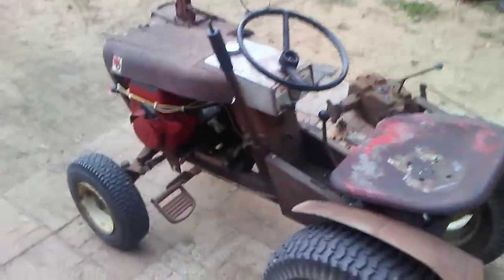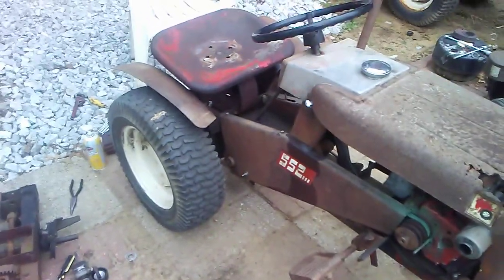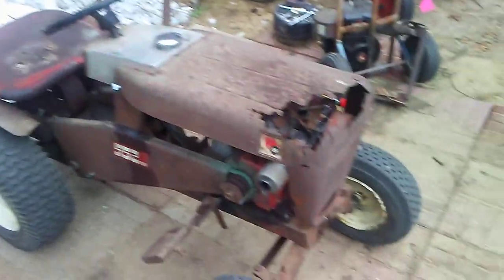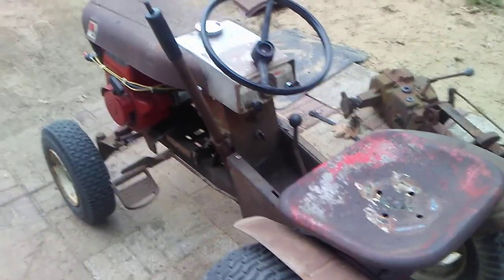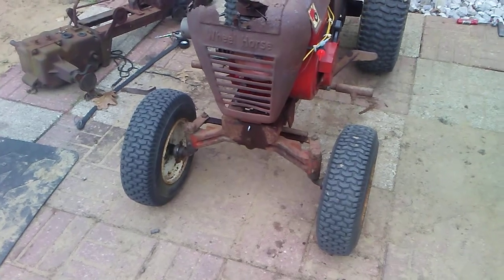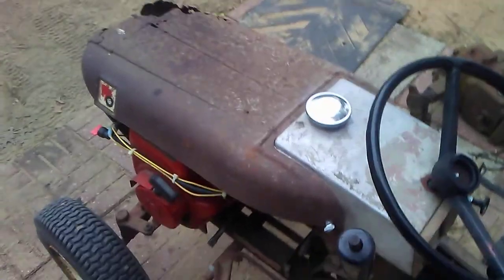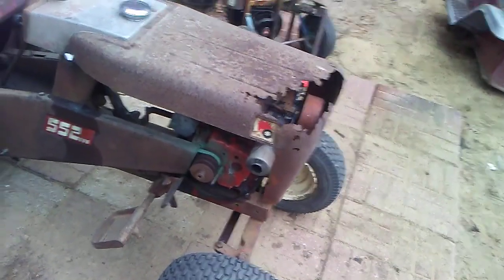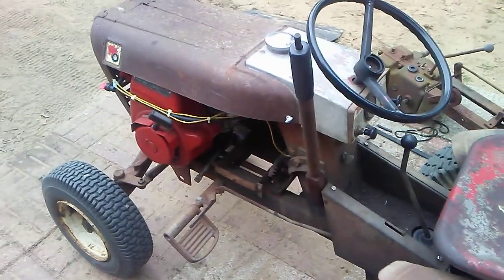1962 wheel horse 552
My new to me wheel horse